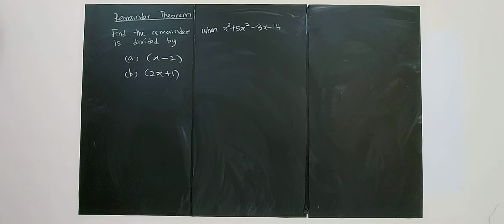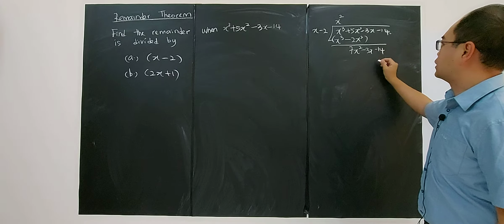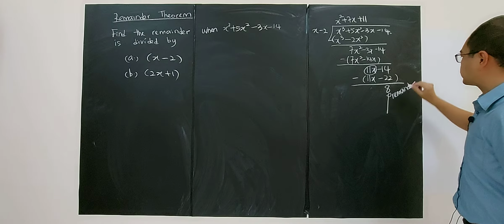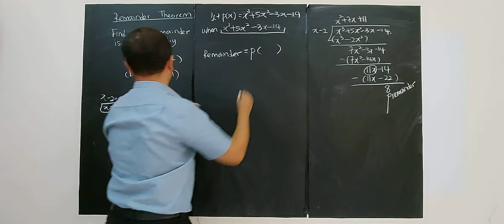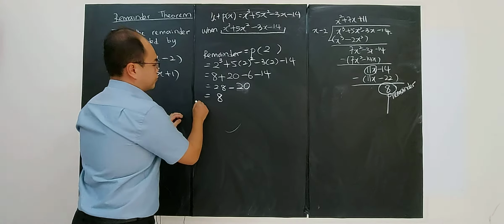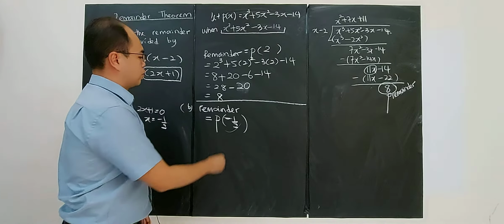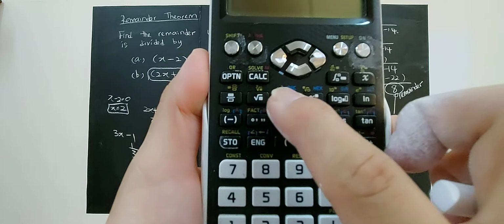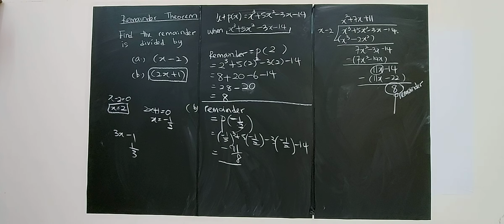SUBTOPIC 6.2: REMAINDER THEOREM, FACTOR THEOREM AND ZEROS OF POLYNOMIALS (1)